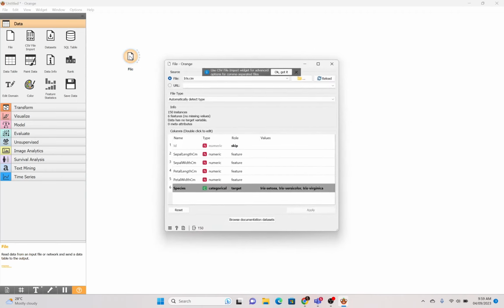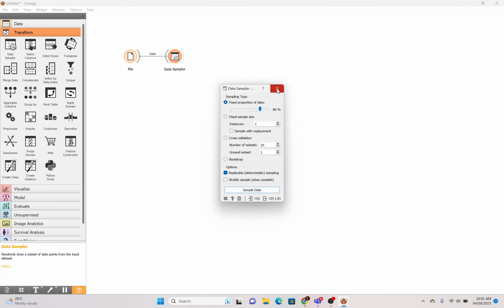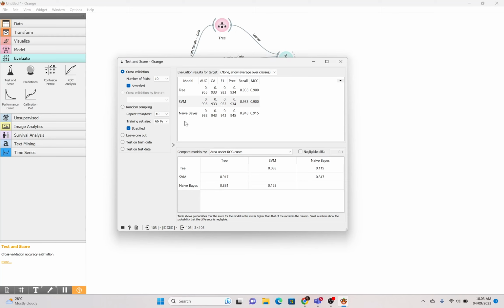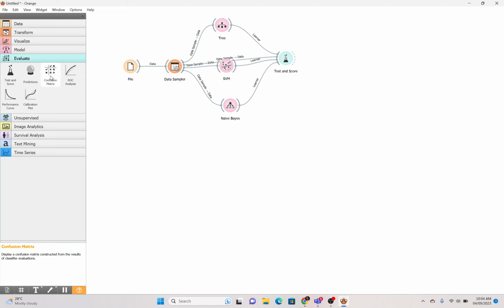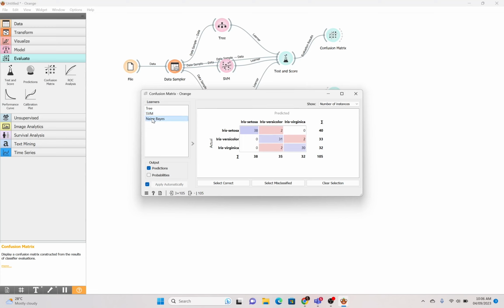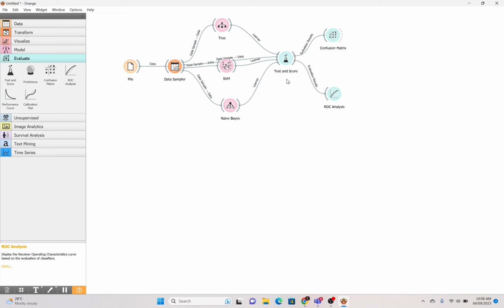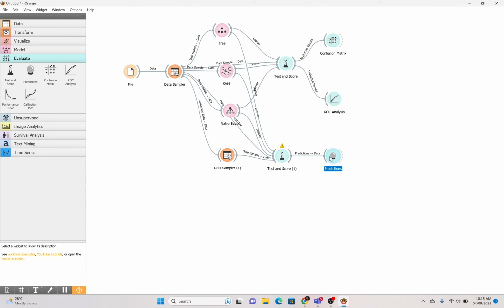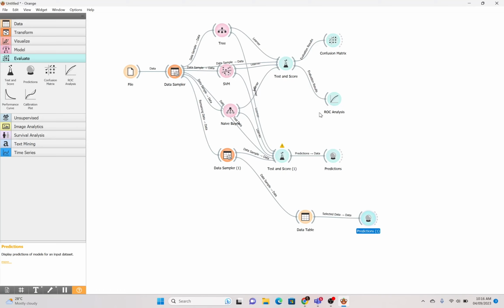Build Supervised Classification Model using Orange Tool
You can download the iris dataset used in this tutorial from Kaggle.

Supervised Machine Learning Classification model
Decision Tree
SVM
Naive Bayes
Neural Network Model
Classification
Prediction Model
Classification Model